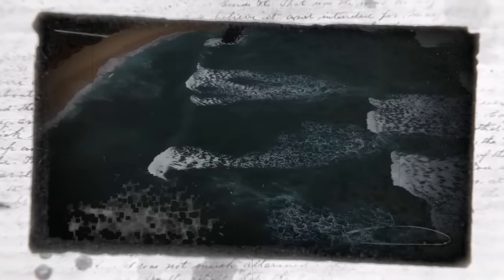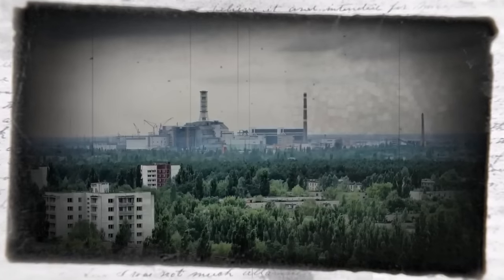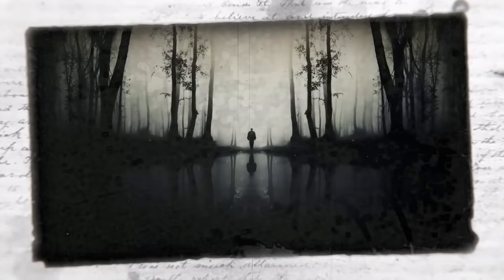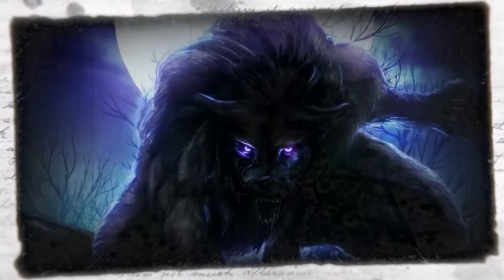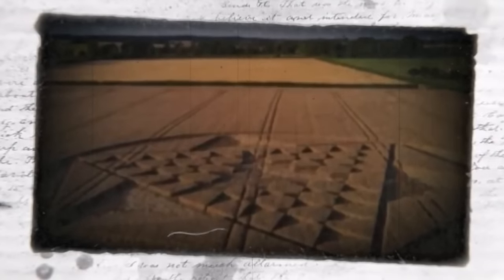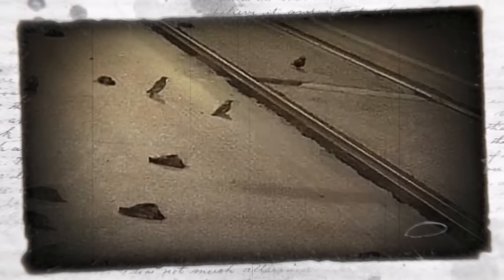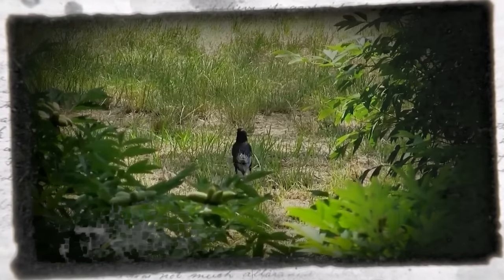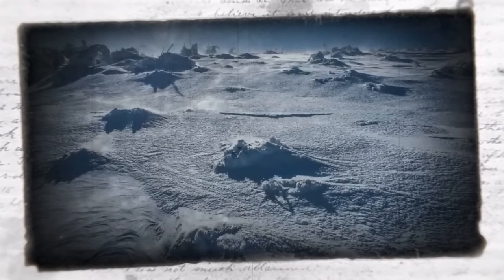30 Unsolved Mysteries that cannot be explained | Compilation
50 Unsolved Mysteries that cannot be explained | Compilation

10 Unsolved Mysteries that Forever Remain a Mystery

top 10 Unsolved mysteries in the world

top 10 Unsolved mysteries in hindi

top 10 Unsolved mysteries in India

top 10 Unsolved mysteries one piece

top 10 Unsolved mysteries on earth
unexplained mysteries new

unexplained mysteries Africa
unexplained mysteries solved

If you love unsolved mysteries, then you will love these baffling stories, check the list and see if you have answers to these mysteries...
People can’t get enough of unsolved mysteries these days. After all, true crime wouldn’t be so popular if we weren’t fascinated by bizarre missing person cases or murders with no known culprit.

While most true crime podcasts deal with things that happened in the last few years, there are plenty of unsolved mysteries from farther back in history that are just as fascinating. From the teacher who had a doppelganger that everyone saw but her to the three boys who wandered off and were never seen again, let’s take a look at some unsolved mysteries that will keep you up at night.
50 unsolved mysteries that cannot be explained | compilation. We take a look at these 50 unsolved mysteries that cannot be explained.

Unsolved mysteries fascinate us, leaving us in awe of the mysteries of the world.

The thrill of encountering the unknown is exhilarating. Unsolved mysteries offer a sense of adventure and excitement as we delve into the realms of the unexplained, where anything is possible. This thrill keeps us engaged and eager to uncover answers.

Some unsolved mysteries involve unexplained phenomena.

They tap into our fascination with the unknown, and the possibility of dimensions beyond our understanding.

So today, we take a look at these 50 unsolved mysteries that cannot be explained!

25 unsolved mysteries that cannot be explained | compilation. Today, we take a look at these 25 unsolved mysteries that cannot be explained.

25 unsolved mysteries that cannot be explained | compilation. We take a look at these 25 unsolved mysteries that cannot be explained | compilation.

It appears that the more we uncover, the less we know about the nature of our world. It seems like more and more mysterious events surface from all around that are more than just impossible to explain, they completely defy what we know to be possible within the realms of physics and science.

So today, here at unexplained mysteries, we take a look at these 25 unsolved mysteries that cannot be explained.
100 unsolved mysteries that cannot be explained | compilation. We take a look at these 100 unsolved mysteries that cannot be explained | compilation.

So today, here at unexplained mysteries, we take a look at these 100 unsolved mysteries that cannot be explained.